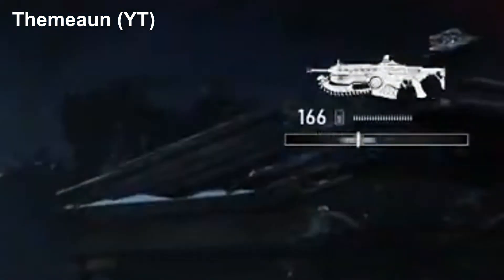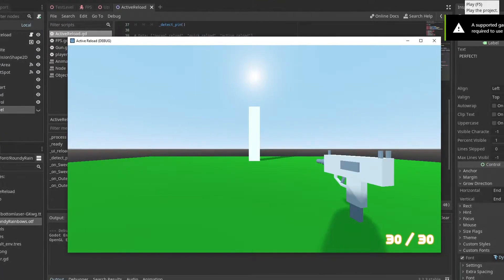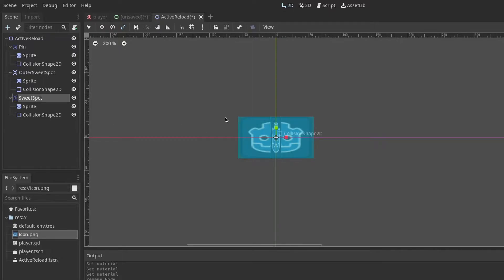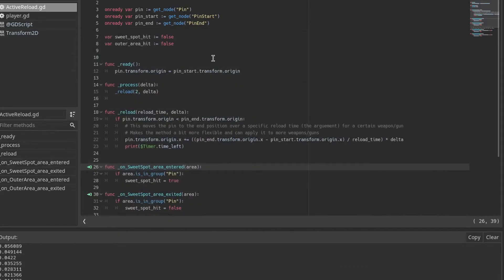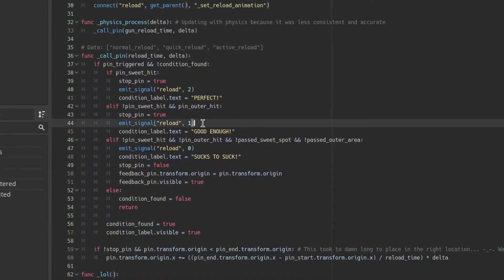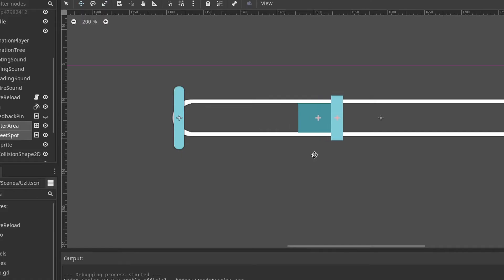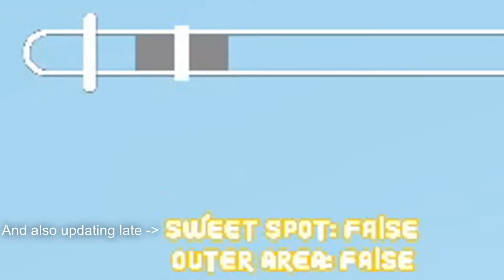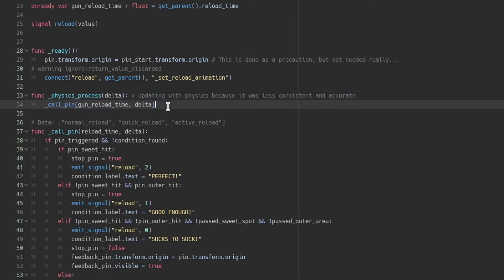Recreating Active Reload from Gears of War (Godot Engine)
Recreating Active Reload from Gears of War

• Garbaj's (I know, I said his name wrong in the video lmao. My bad dude ;P) First Person Controller

Note: Video is a bit low res sometimes. Will fix next time with better recording settings.